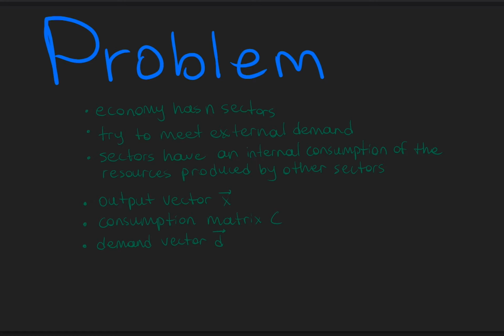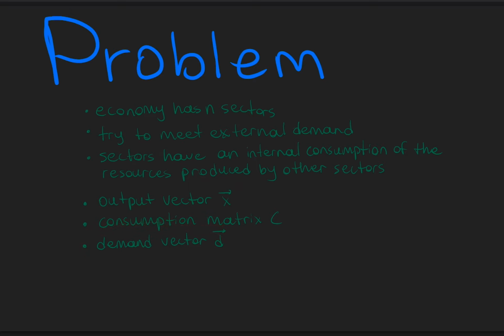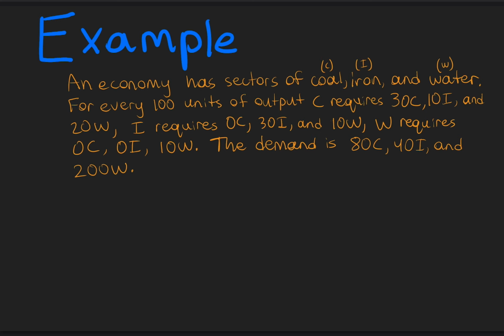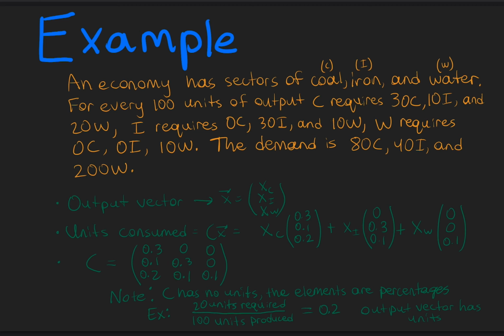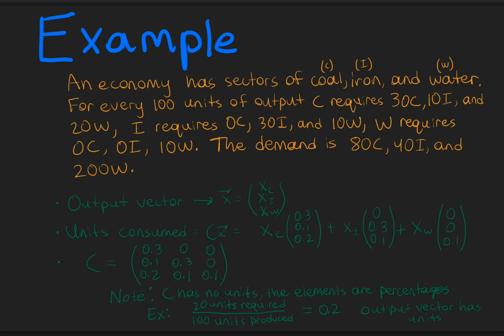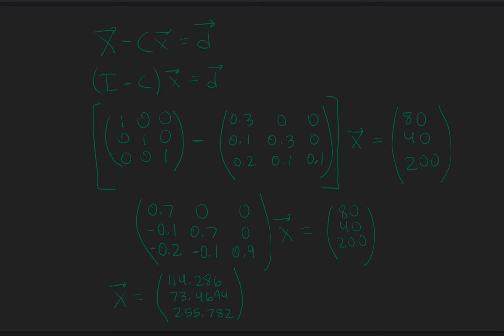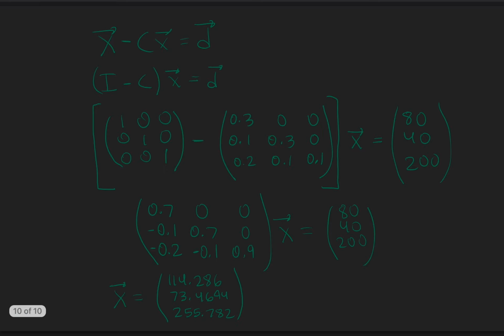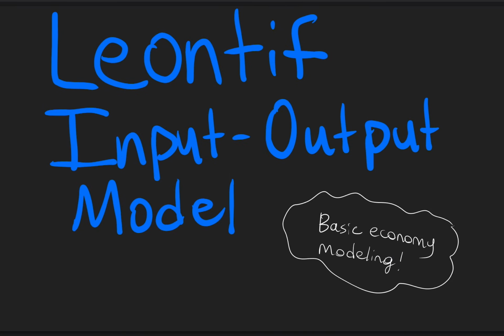Mathematical Economics: The Leontif Input - Output Model Explained